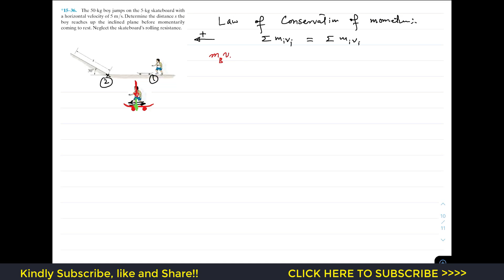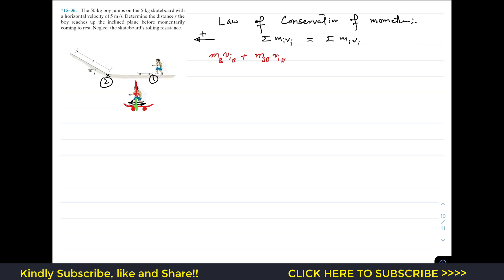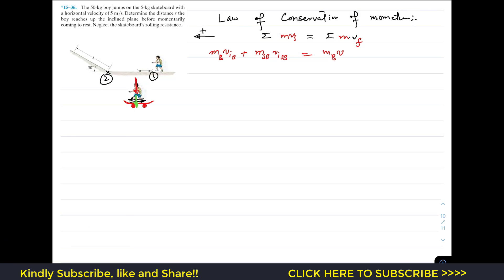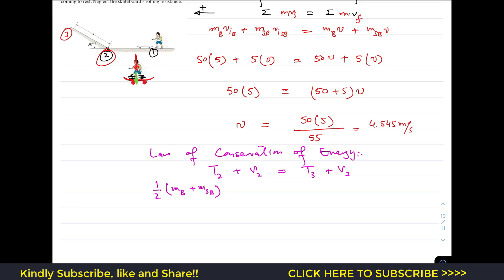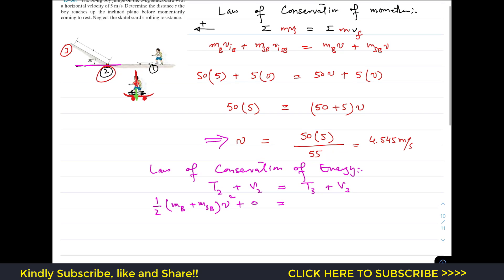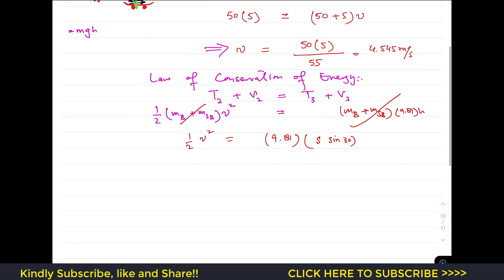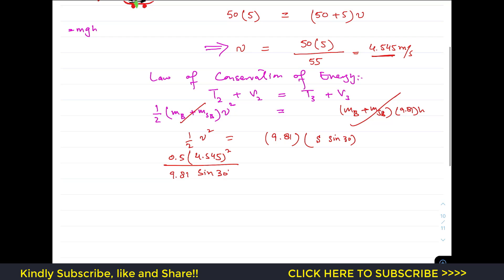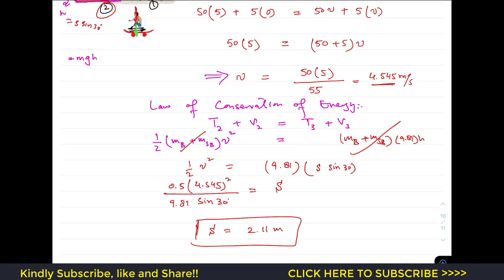15-36 Kinetics of Particle: Law of Conservation of Momentum (Chap 15: Dynamics) Engineers Academy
Law of Conservation of Momentum

15–36. The 50-kg boy jumps on the 5-kg skateboard with a horizontal velocity of 5 m/s. Determine the distance s the boy reaches up the inclined plane before momentarily coming to rest. Neglect the skateboard’s rolling resistance.